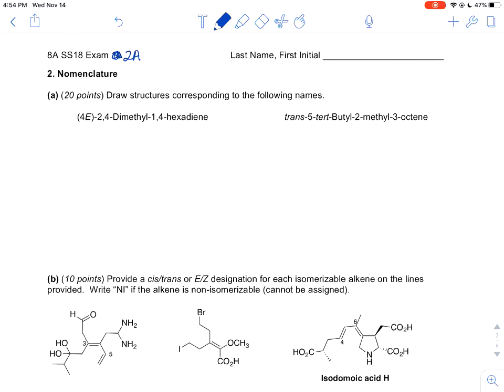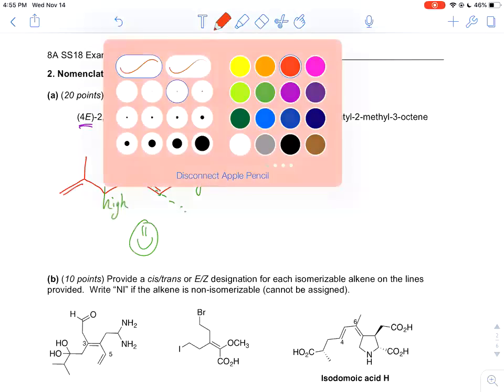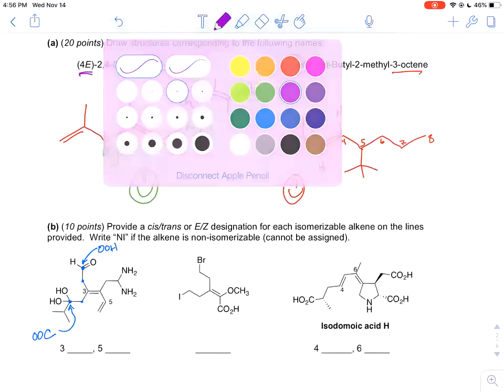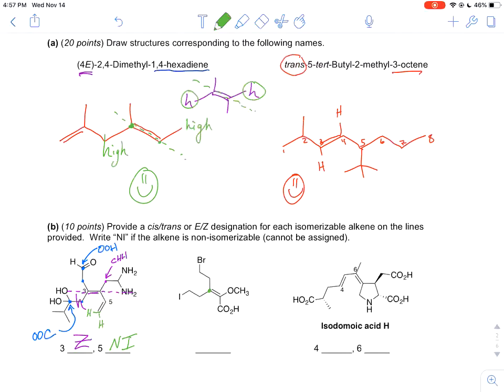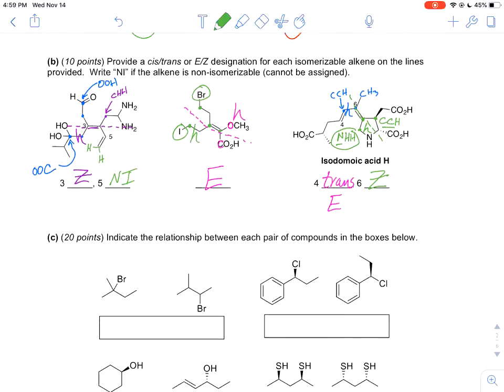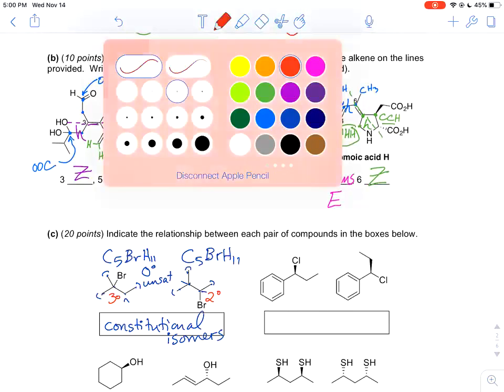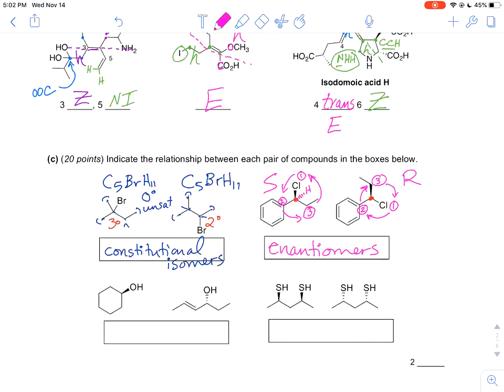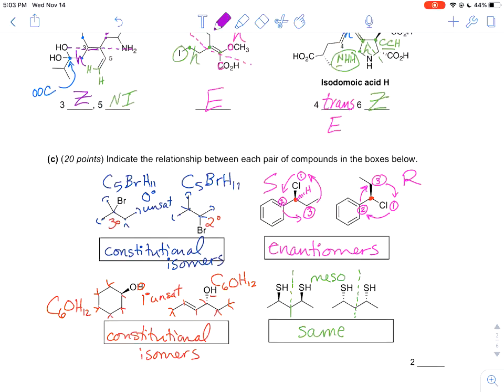CHEM 8A SS18 Exam 2 Pg2